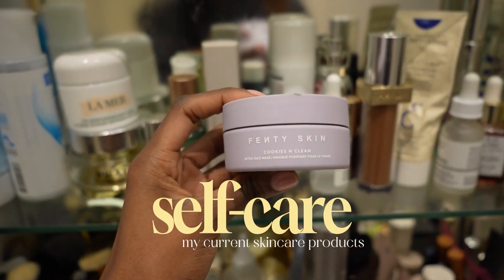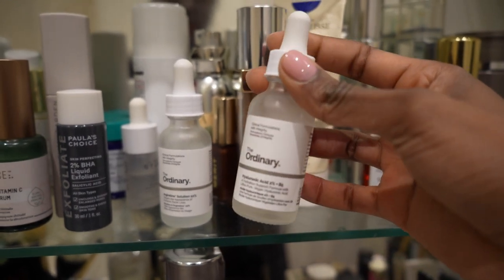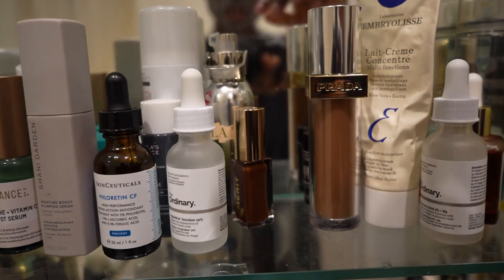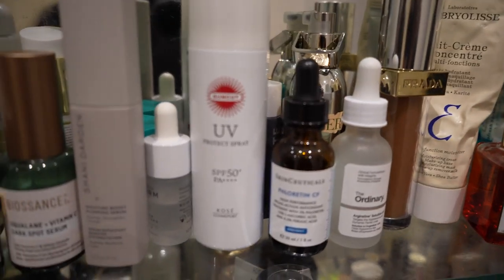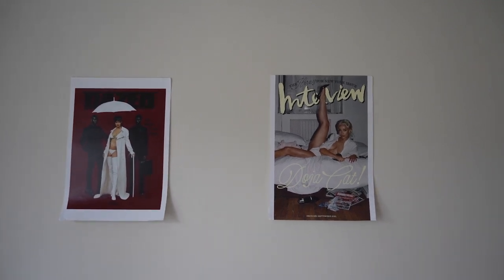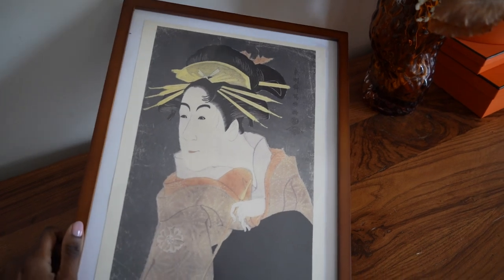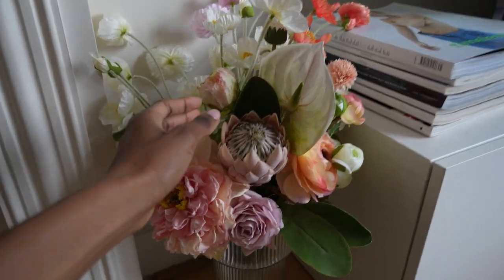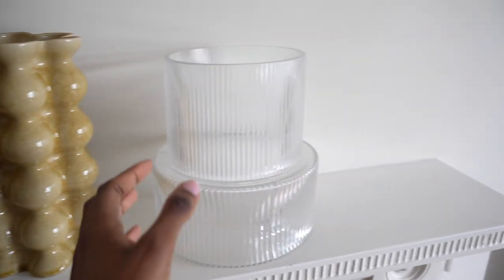VLOG - Self Care, Home Decor & Fashion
Camera : Sony a7c ii Kit Lens